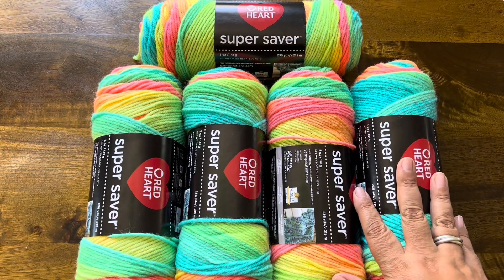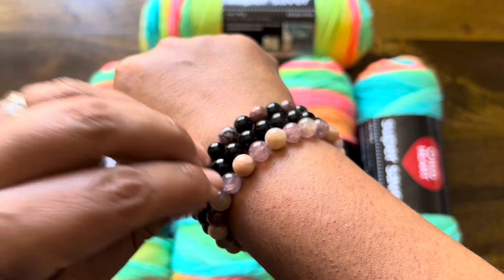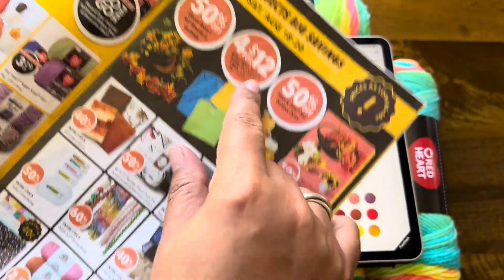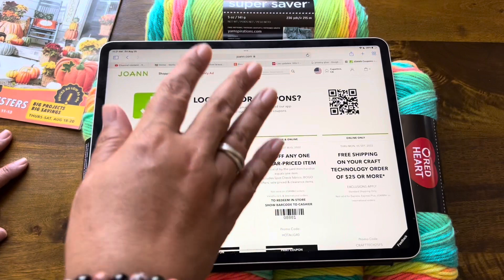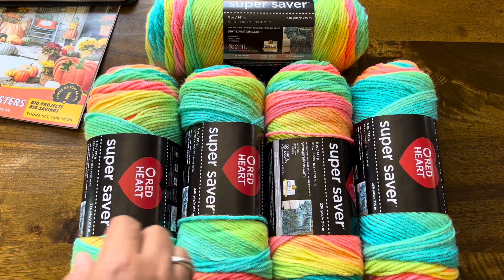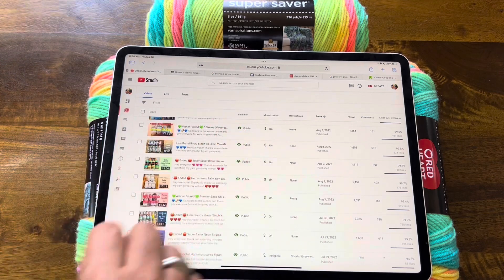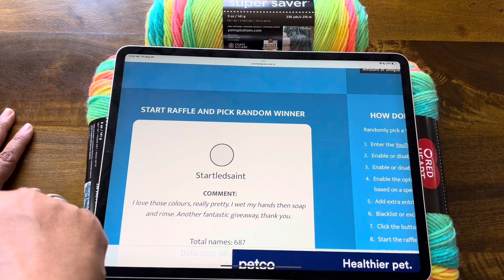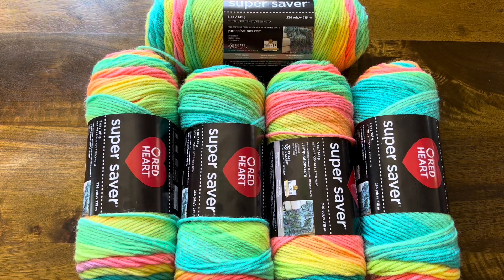💚 Winner Picked! 💚 Super Saver Retro Stripes Yarn Giveaway!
💕💕💕 Congrats to the winner and thank you everyone for watching my yarn & crochet giveaway  videos!

To view my stretch bracelets in my Etsy shop, please click here …

The winner of this giveaway has one week to claim their prize.  If the giveaway is not claimed, all videos related to this giveaway will be deleted 🔴🔴🔴

0:00 Intro
0:30 Crystal Bead Bracelet Chat - Quartz Obsidian
1:38 Jo Ann Yarn Coupon Sale
4:35 Red Heart Retro Stripes Yarn Review
6:06 Super Saver Yarn Giveaway Winner Picked